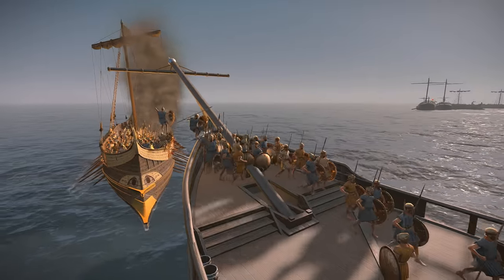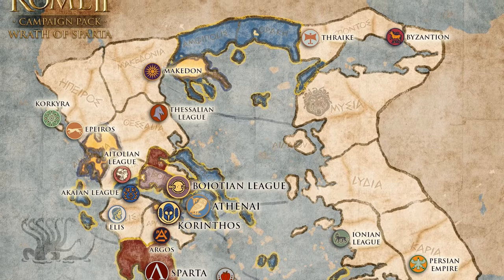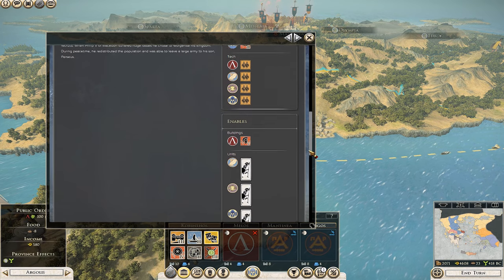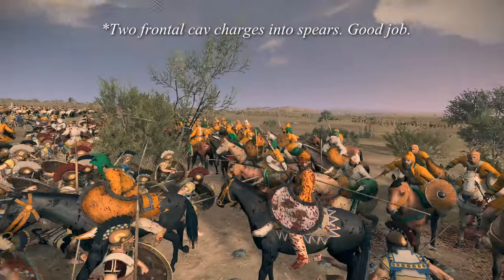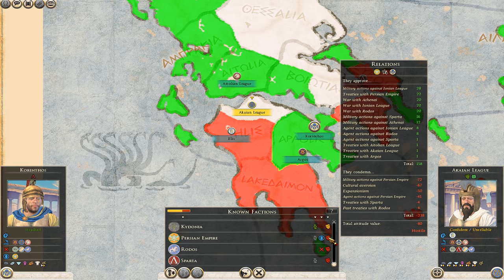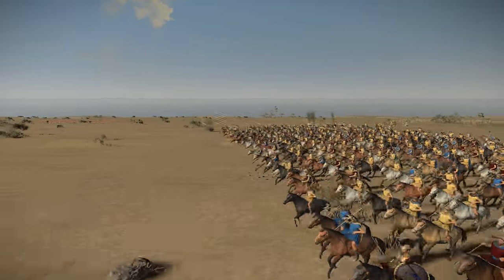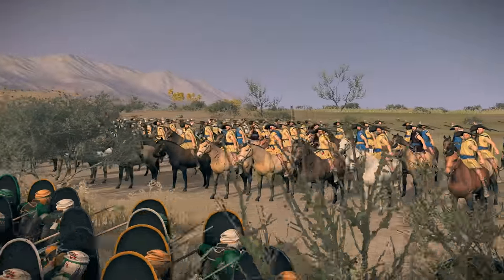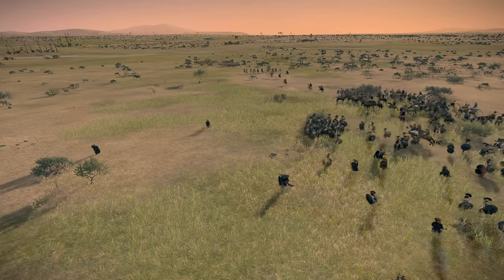WRATH OF SPARTA - REVIEW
**Be in with a chance to win Attila or the value of the game if you donate 5euro or more! (Ends January 31st)**
I review the Wrath of Sparta DLC for Rome II